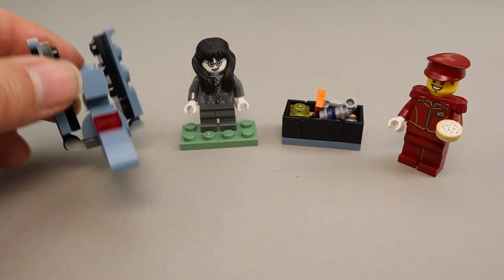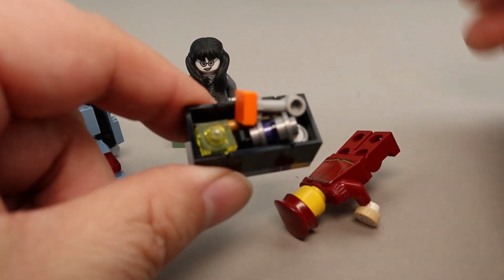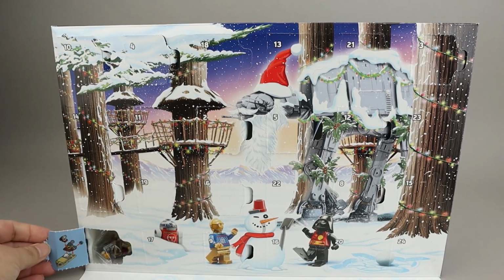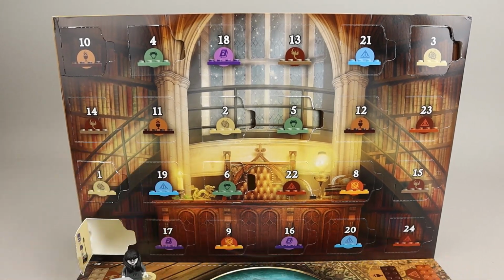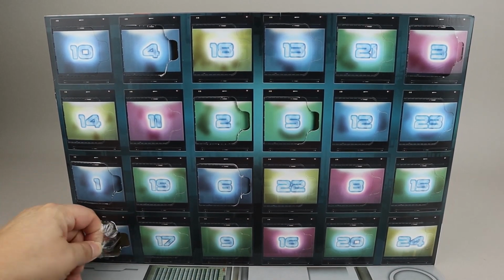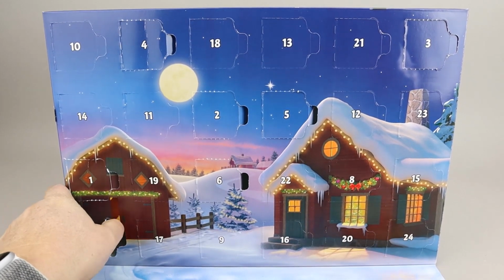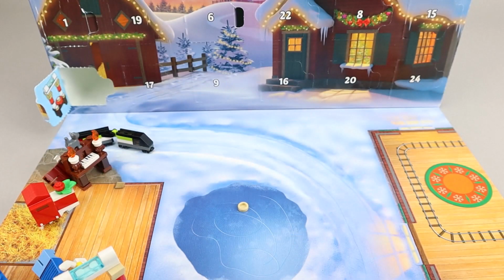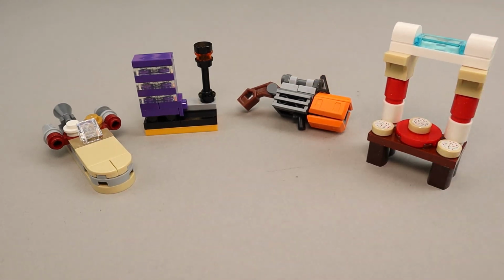Advent Calendars 2022 Day 7 Review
LEGO 2022 Advent Calendars review each day from the 1st to the 24th of December I'll be doing the daily builds in four advent calendars. This year I am reviewing Star Wars, Harry Potter, The Guardians of the Galaxy Holiday Special and City.